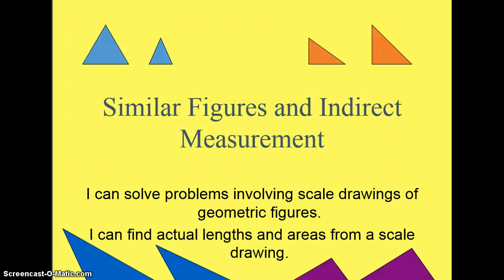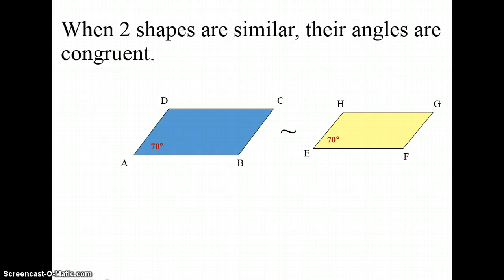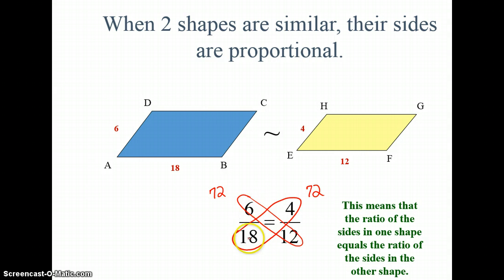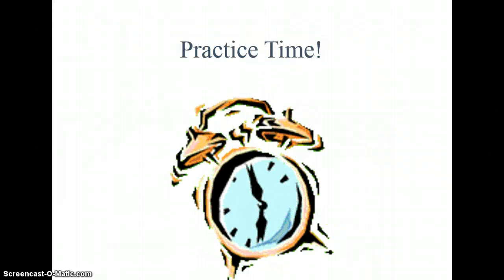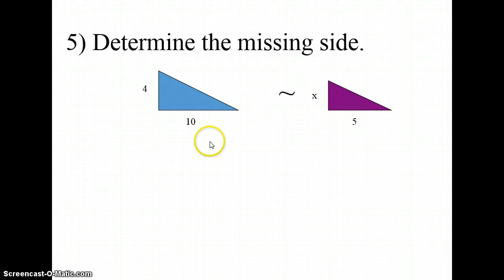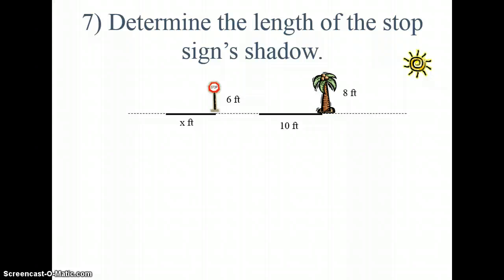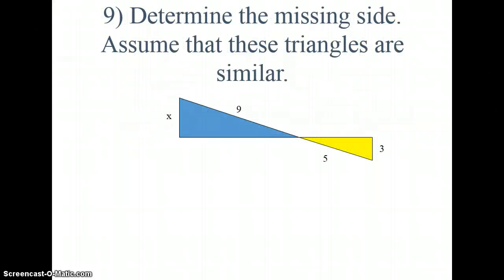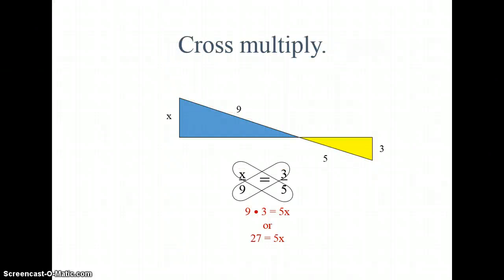Similar Figures and Indirect Measurement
Watch this video as many times as you need, then WSQ in your notes.  Thank you Mr. Dunlap for the PPT slides.